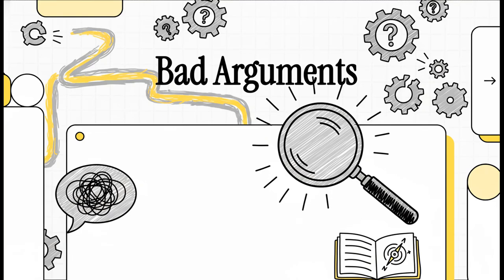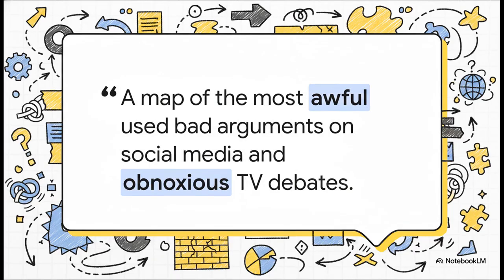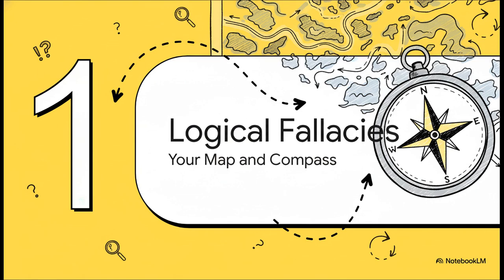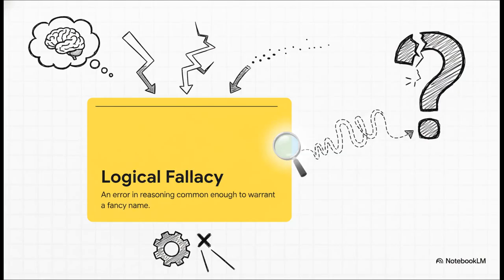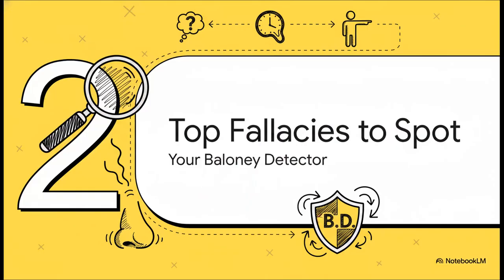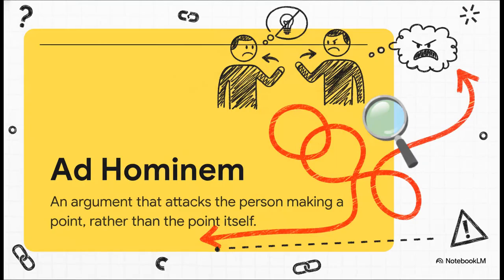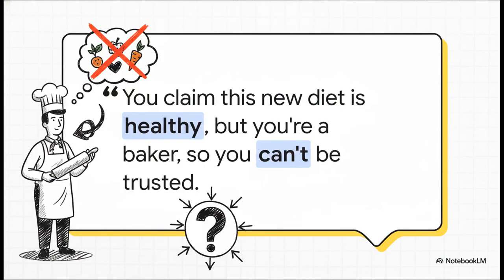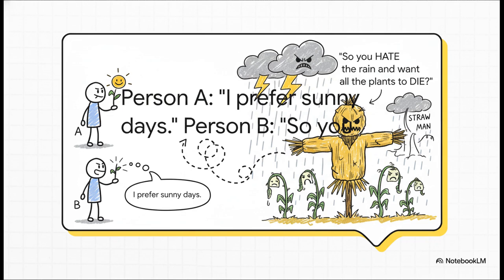Bad Arguments exposed by Guy Lakeman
The Lakeman Protocol for AI-Enhanced Lectures - Observing Bad Arguments
5 sources
These documents detail a series of mapping projects created by Guy Lakeman using the Kumu platform to visualise complex intellectual concepts. A primary focus of the work is the identification of logical fallacies, categorising them into formal and informal errors to help users detect "baloney" in social media and televised debates. Beyond critical thinking, the sources list diverse visualisations covering philosophy, story archetypes, and national metrics, as well as strategies for AI integration in educational presentations. Collectively, the materials provide a framework for organising information and improving the quality of discourse through structured reasoning and systemic analysis.